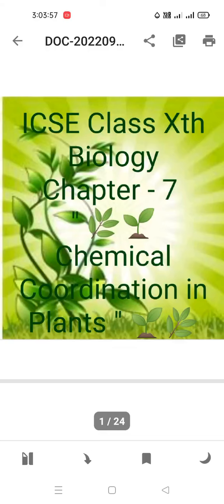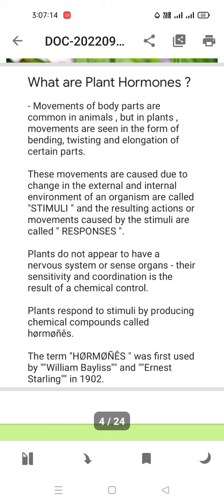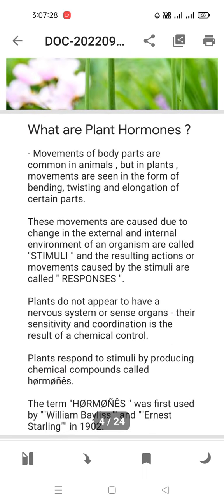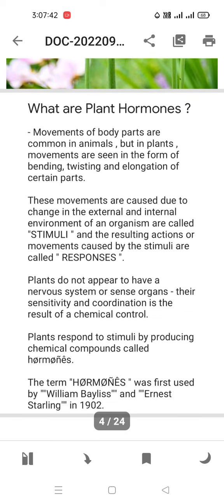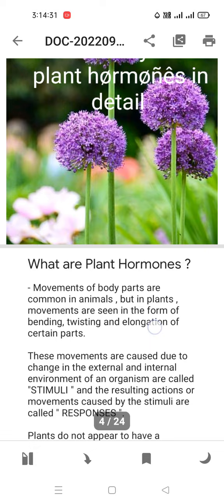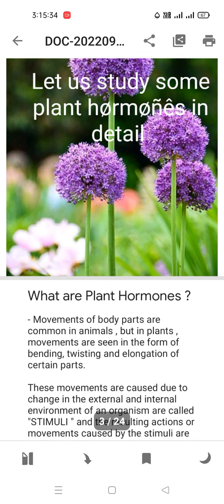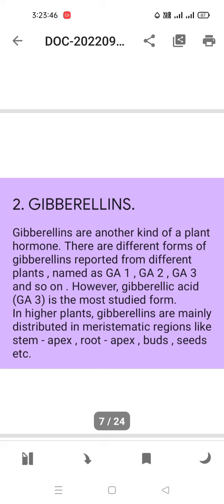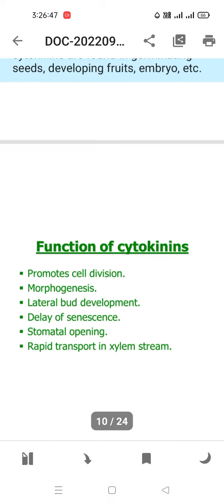ICSE Class Xth Biology Chapter 7:- "Chemical Coordination in Plants".